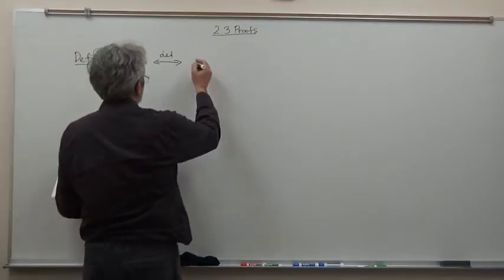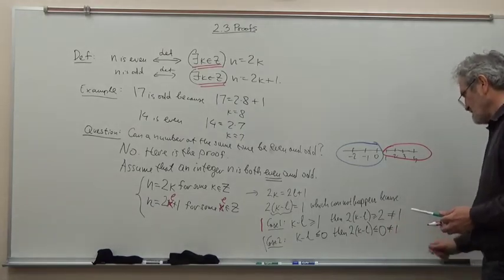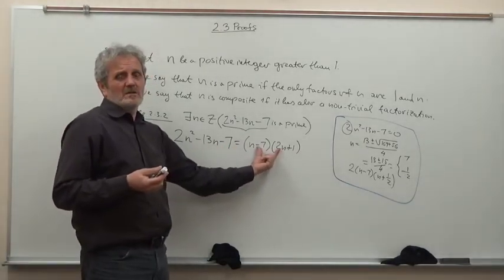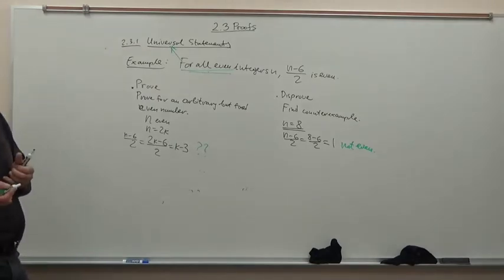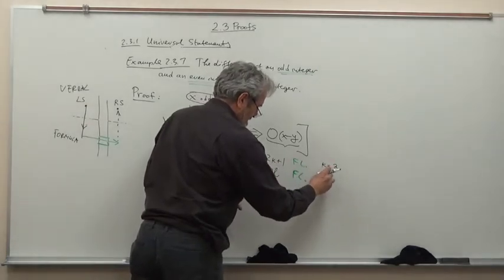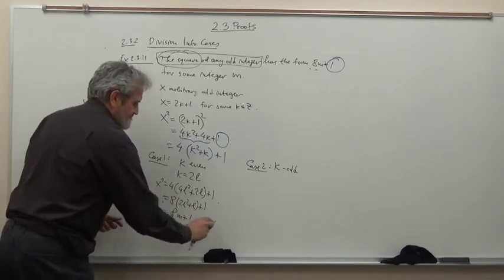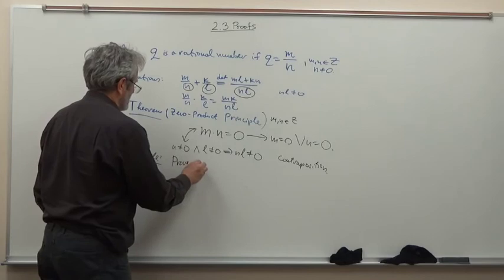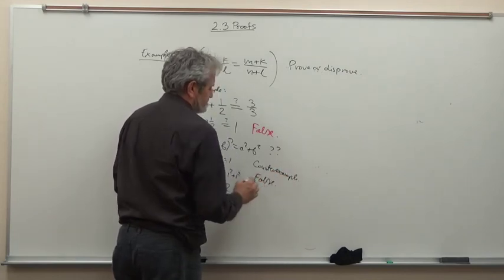2 3 Proofs